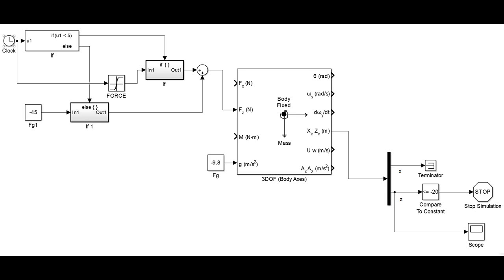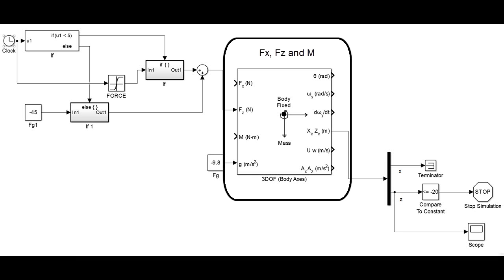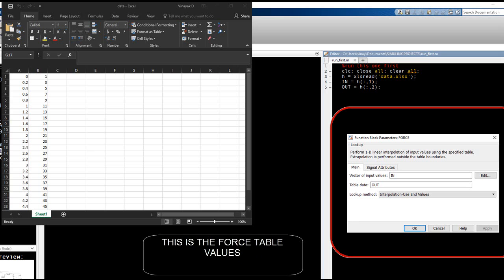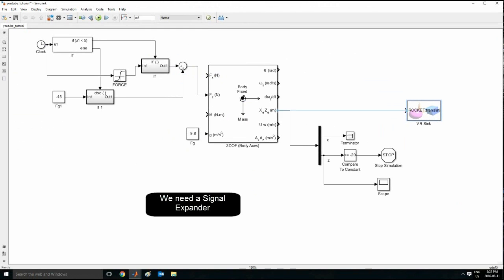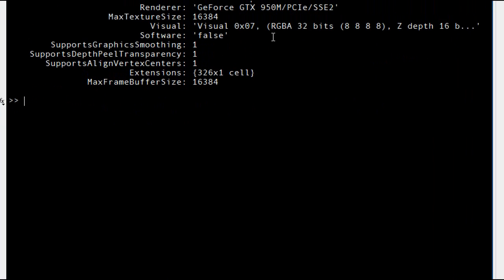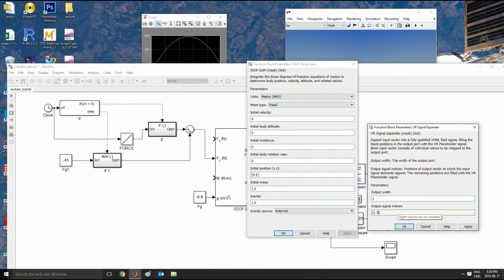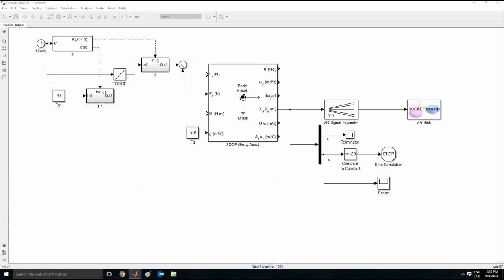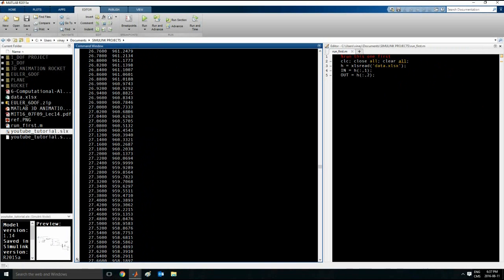Introduction to 3D Animation using Simulink and V-Realm Builder - Part 2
This is part 2 of my tutorial ! I cover

1) Introduction to Simulink
2) Connect VRML world to Simulink model
3) Configuring model for flight
4) Post processing results in MATLAB as an array